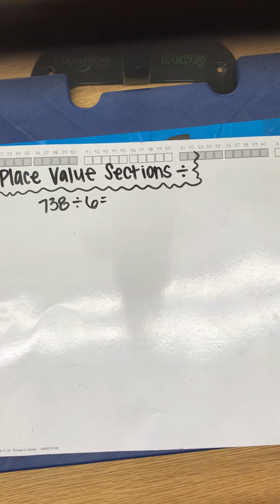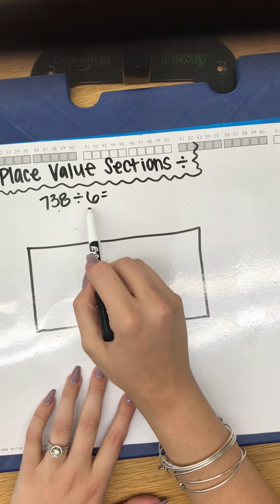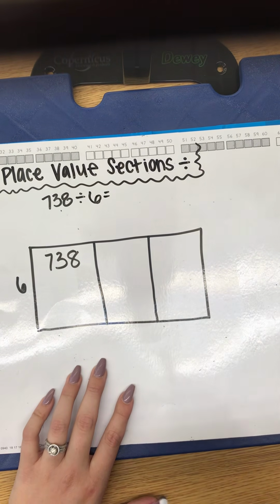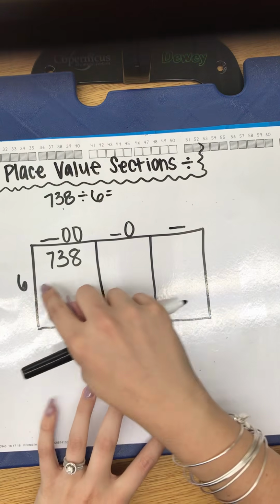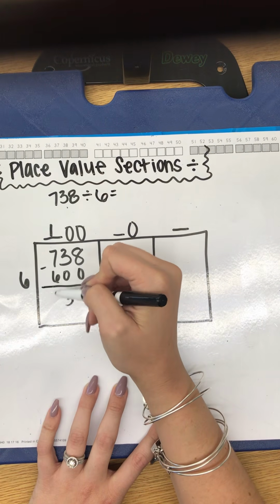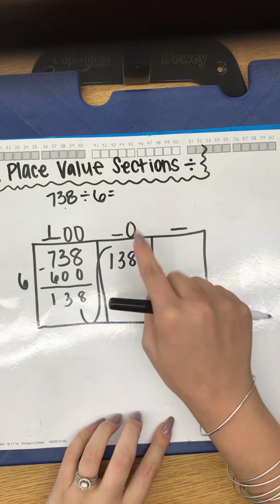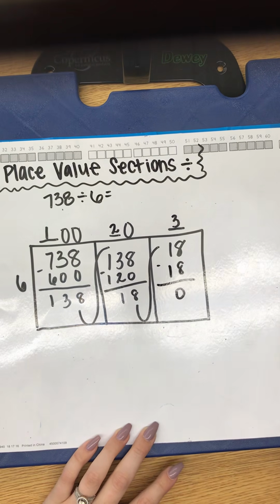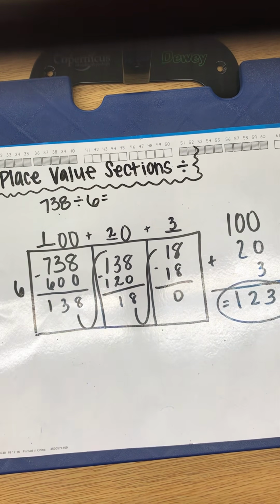Place Value Sections Method for Division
How to divide using the Place Value Sections Method!